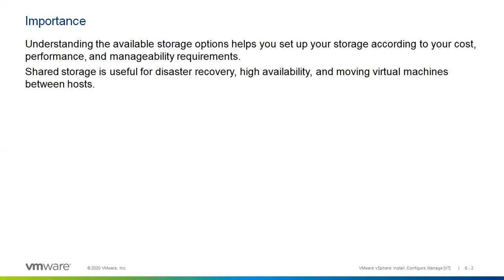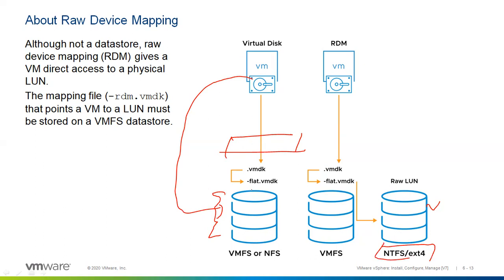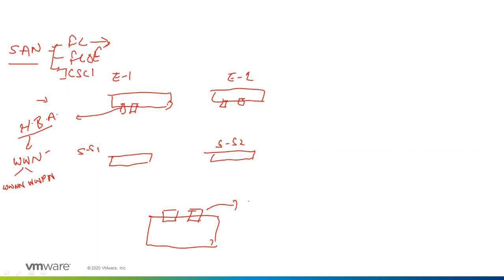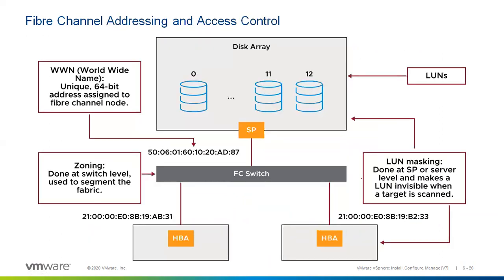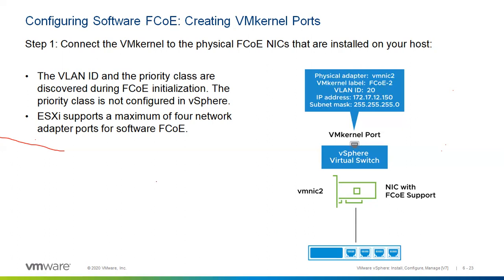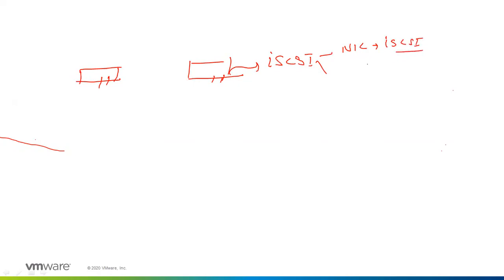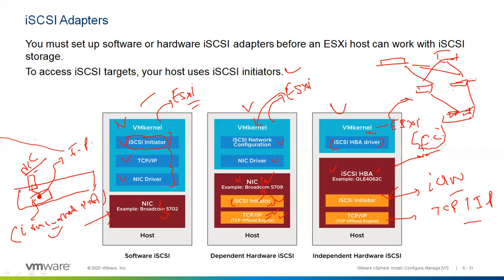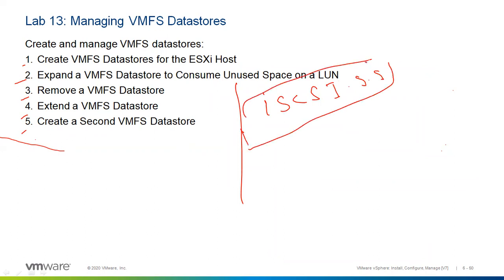Module 6 VMware Storage Overview P1